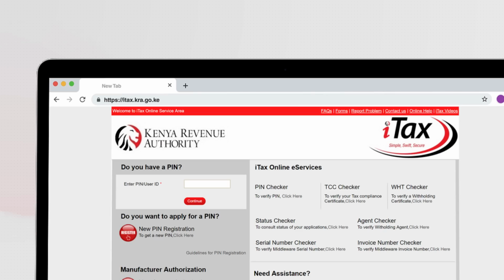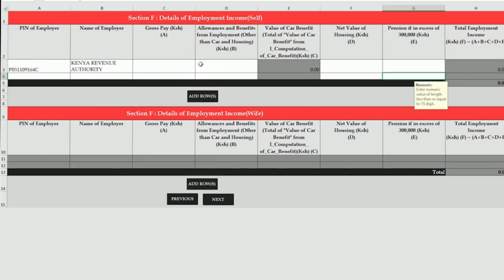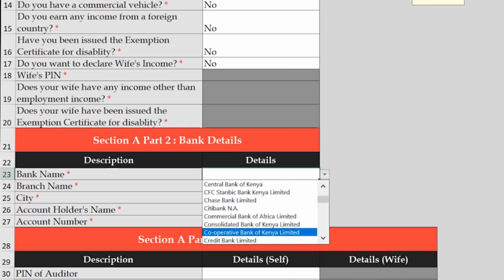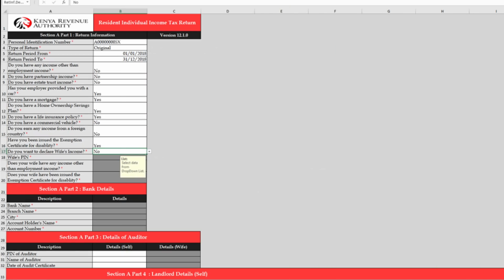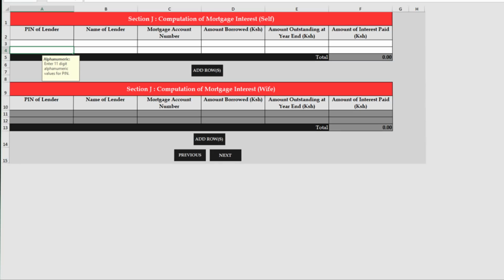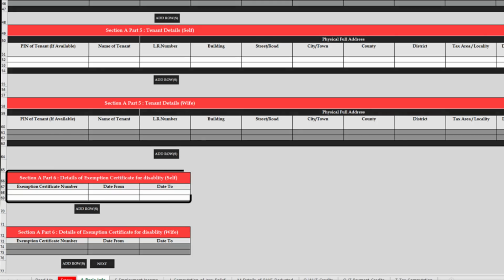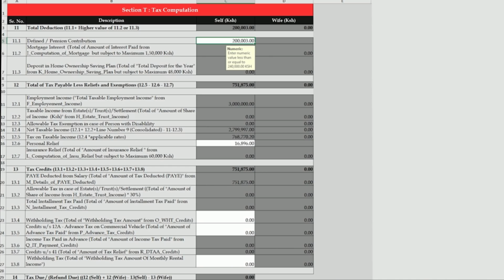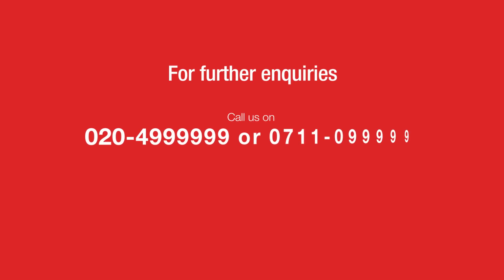How to file tax returns for an Individual with employment income only using the excel return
Are you an employee with employment income only, here's how to file your tax returns using an excel sheet